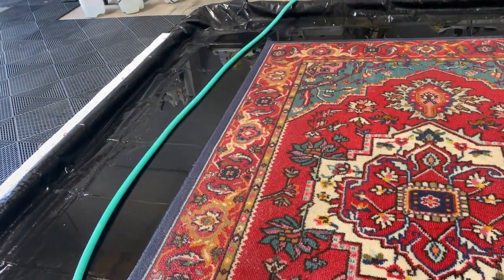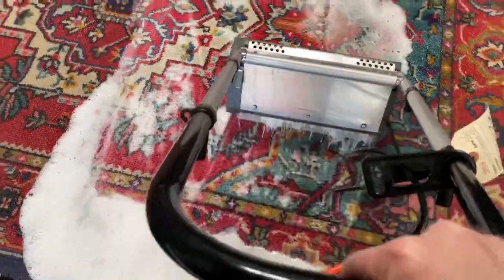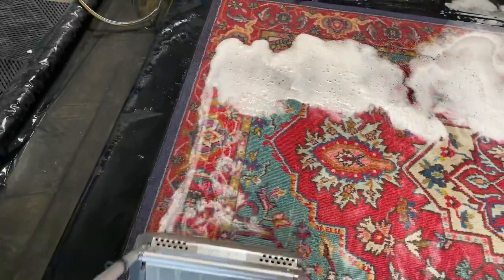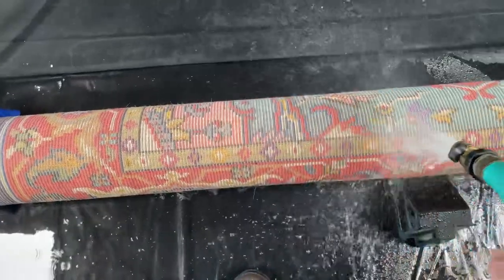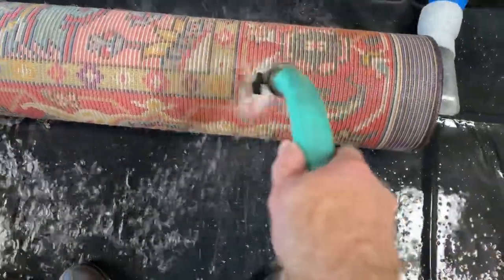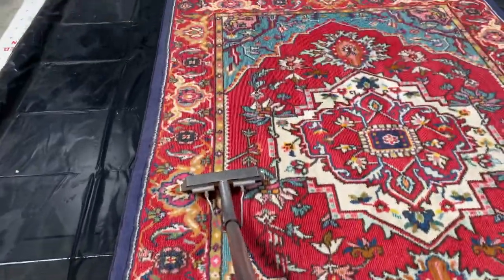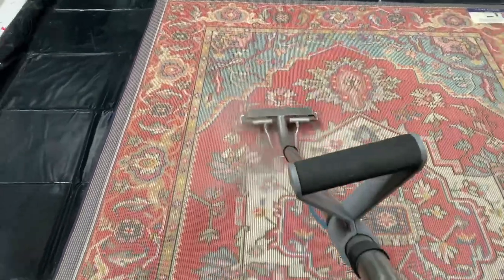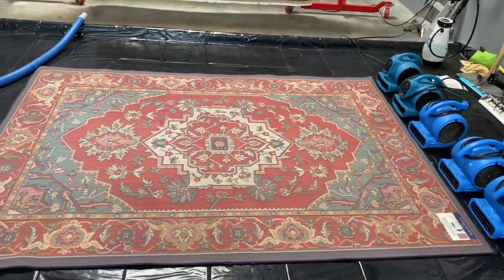Pet Odor Removal Area Rug Cleaning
Pet odor removal Area rug cleaning Monterey , Ca Ferrante’s Steam Carpet Cleaning. We gave this rug a full wash and followed it up with some steam cleaning